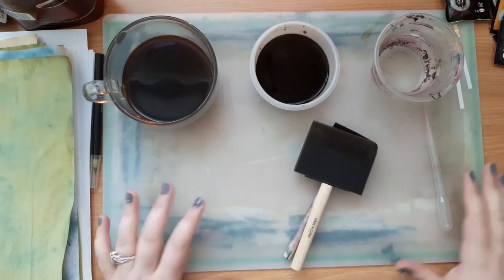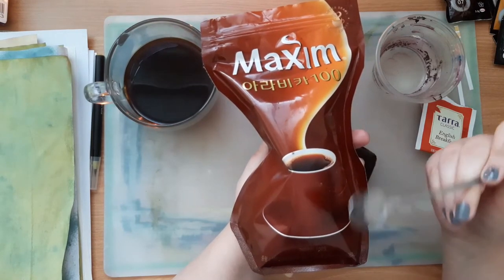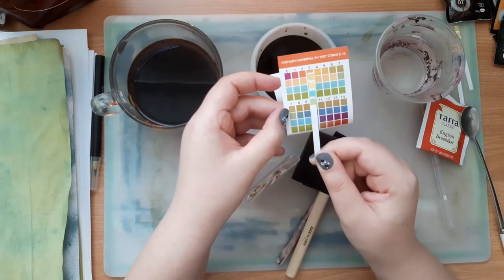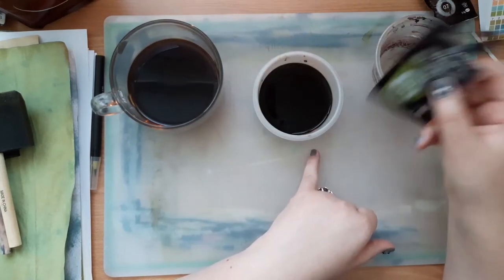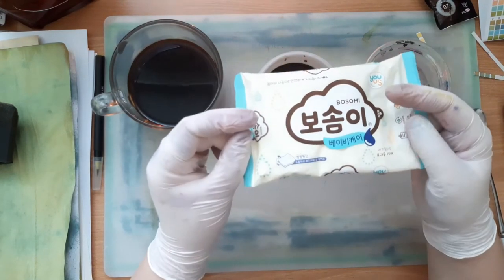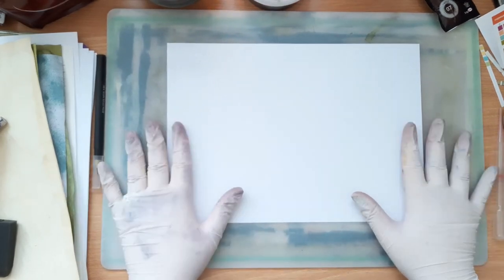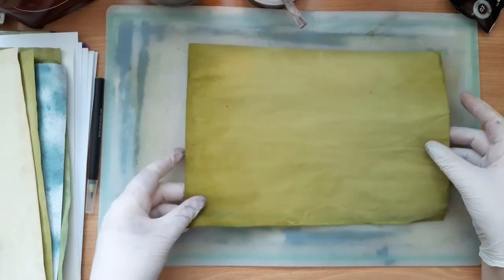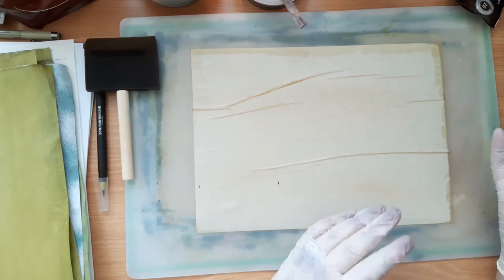HOW TO FABRIC DYE PAPER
Hi all! This video is about how I use fabric dye and also coffee and tea to dye my paper for journals. Unfortunately I had a lot of technical difficulties while filming this video and I ended up editing a few videos together. I hope you still enjoy it and that you of course learn something.

Thank you so much and I will see you in my next video where I will be making the inserts for my Traveler's Notebook!